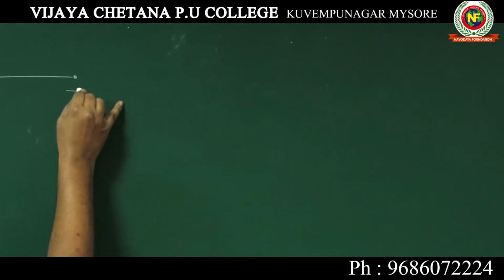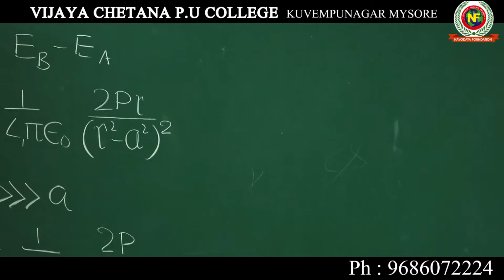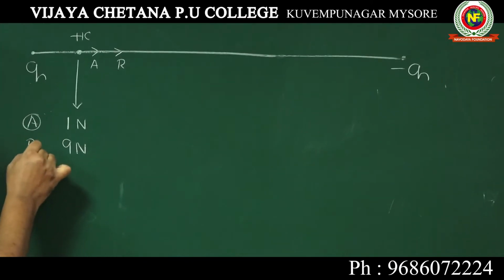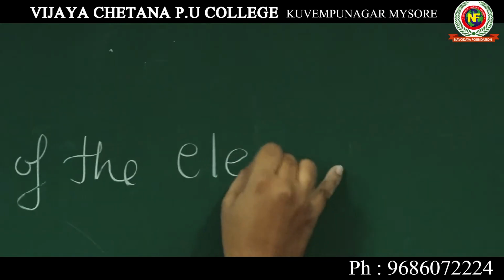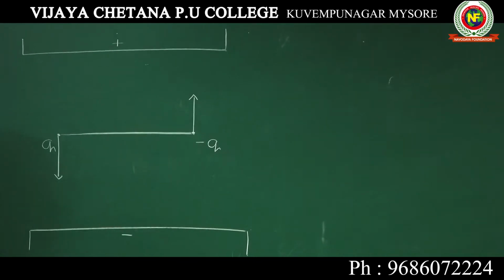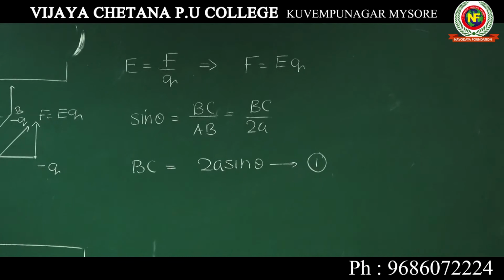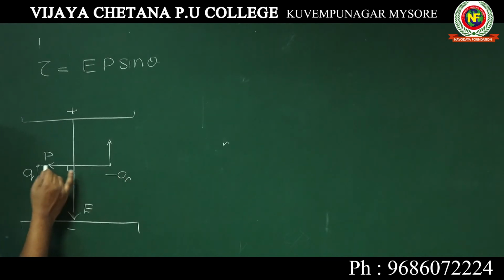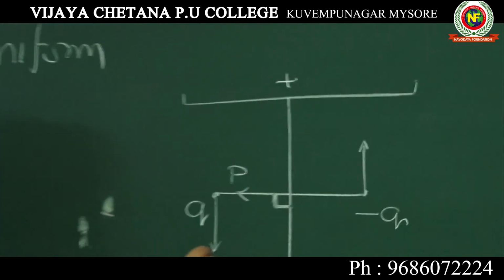Mr Vaidyanathan 04